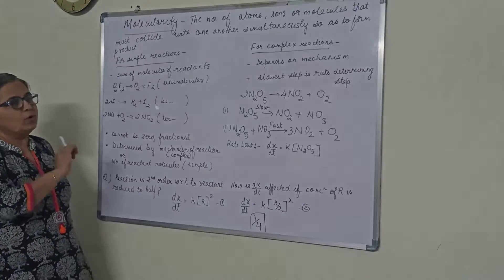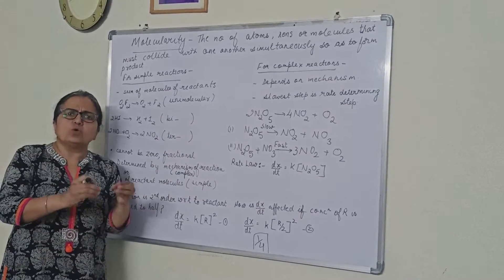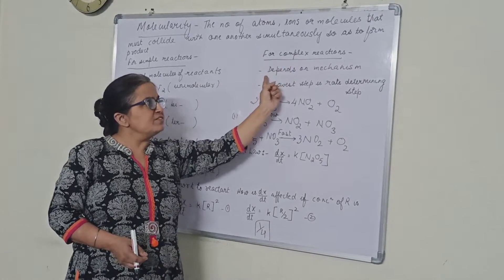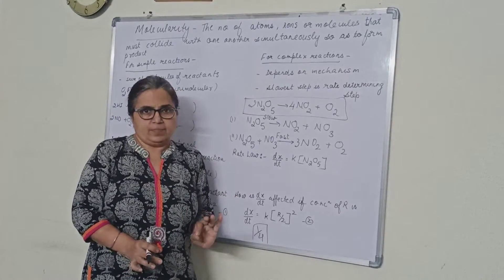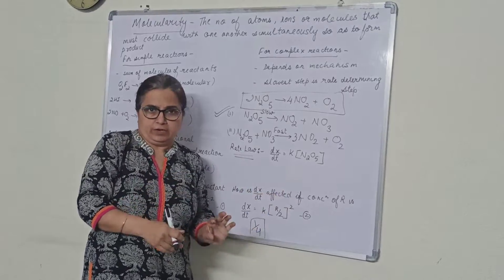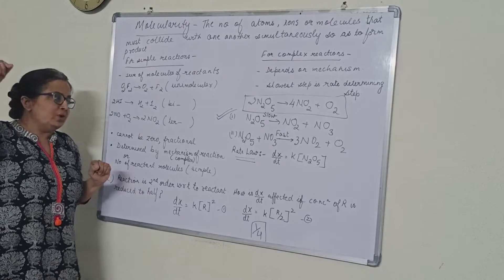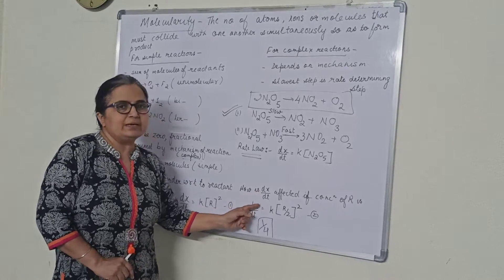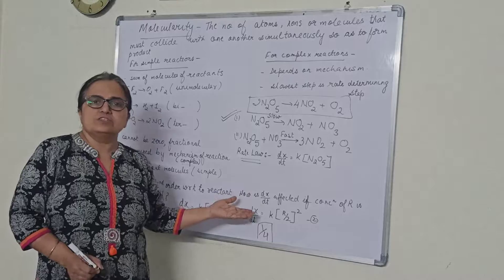Chemical Kinetics: Molecularity